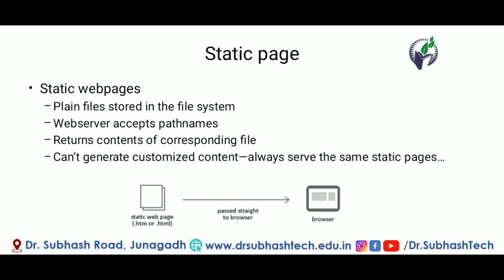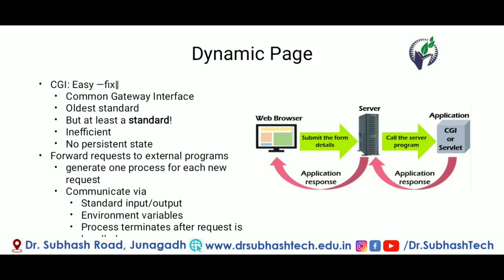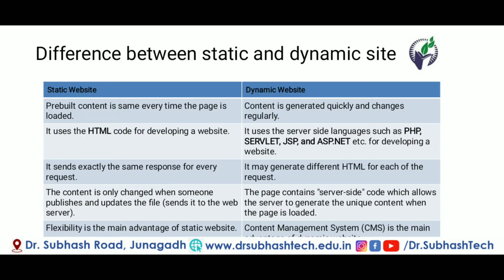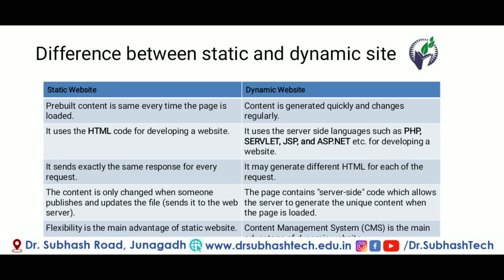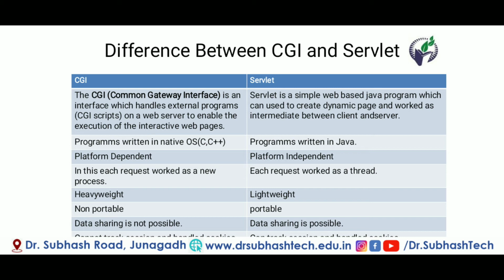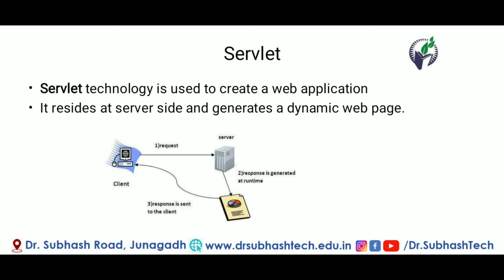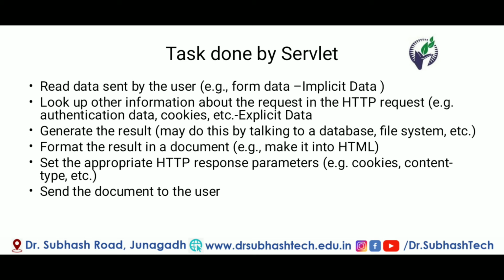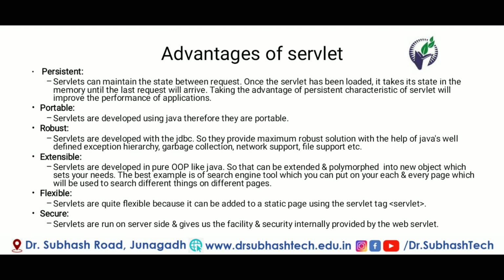Unit2- 2.3 Introduction of Dynamic Web page and servlet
bca mca
dynamic webpage
static page